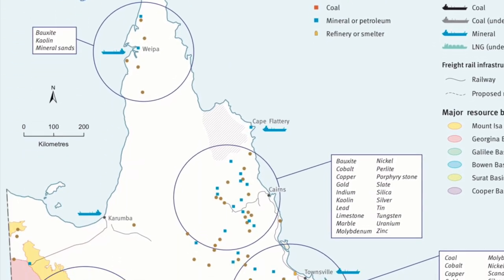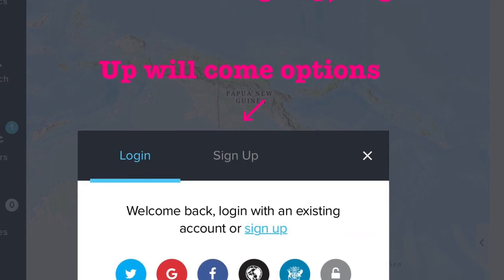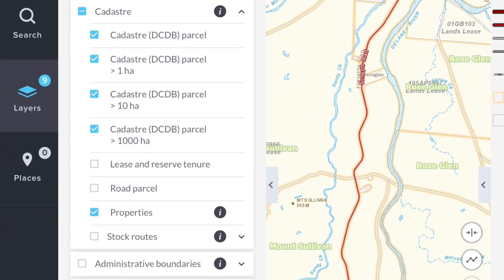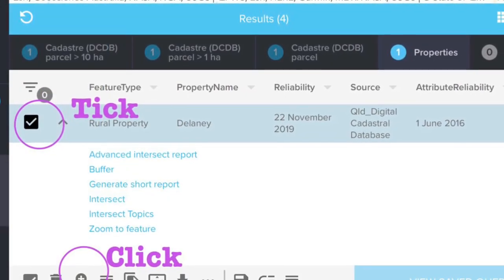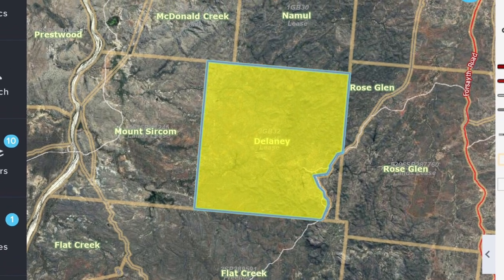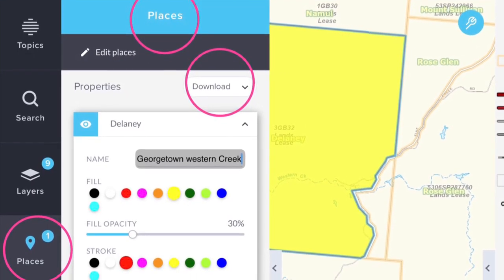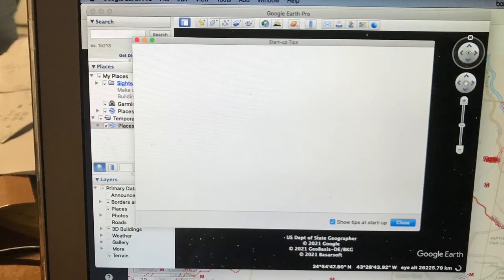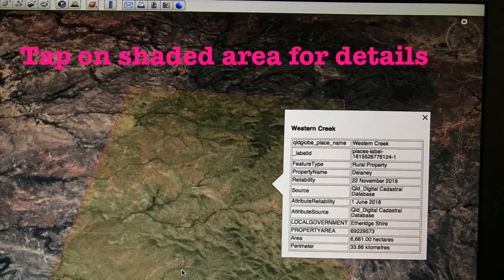HOW TO: Find Gold in Queensland using GeoResGlobe- Part 2 - Finding cattle stations & Mapping.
This video is part 2 of instructional videos on HOW TO find gold in Queensland using GeoResGlobe. The video covers how to:
*Sign in to GeoResGlobe
*Find a property or cattle station
*Save a Place
*Save a Map
*Save the map file
*Open the saved map in Google Earth

I don’t profess to be skilled in technology however, these are the basics in navigating GeoResGlobe.

Detecting Gear:
Minelab Profind
Minelab Pro Harness
Go Pro
Snake Guardz
Camelback backpack
Leatherman multi tool
Sand sifter
Beginners Guide to Gold Prospecting in Australia